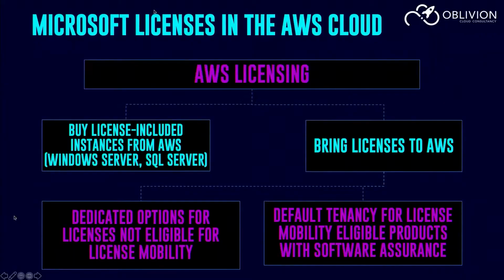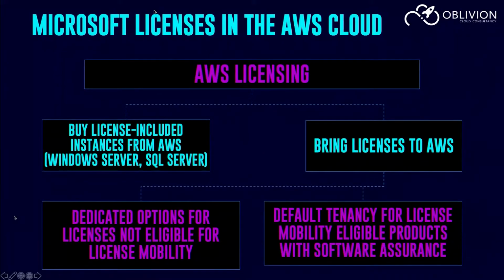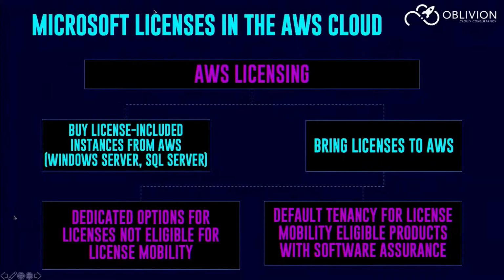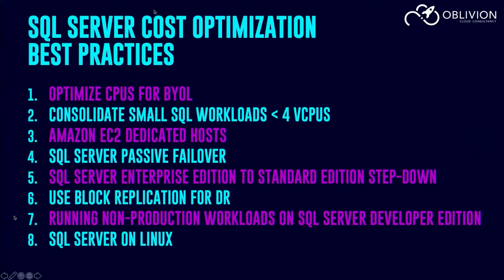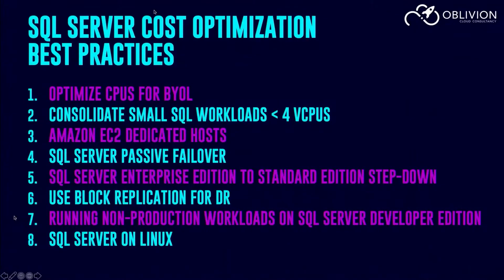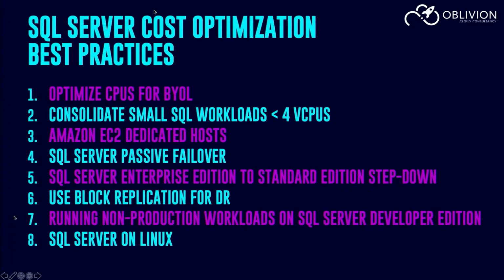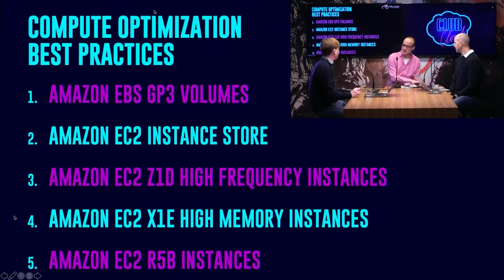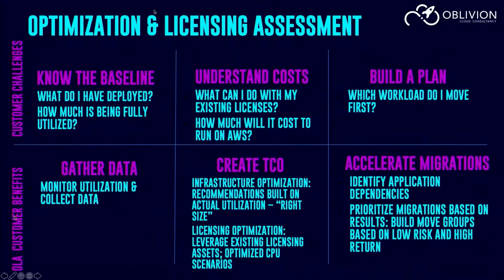Best pratices for optimizing cost and performance of your microsoft workloads on AWS